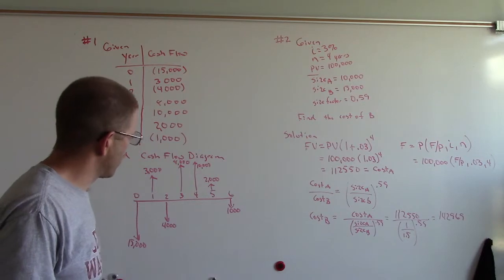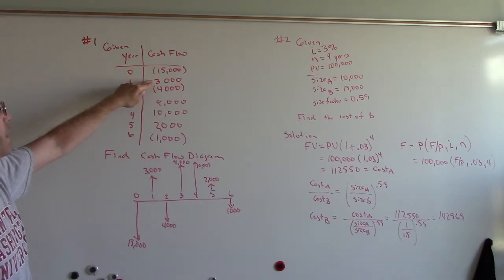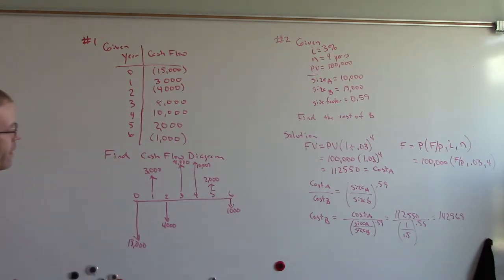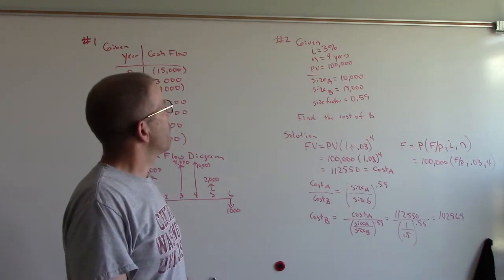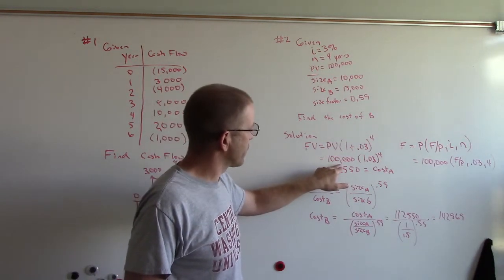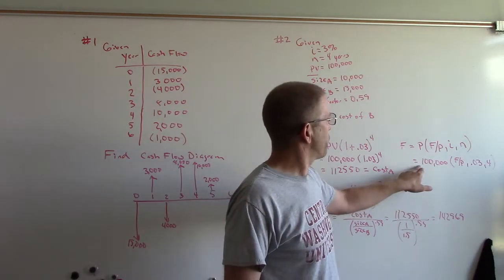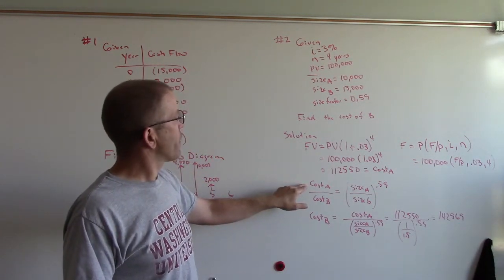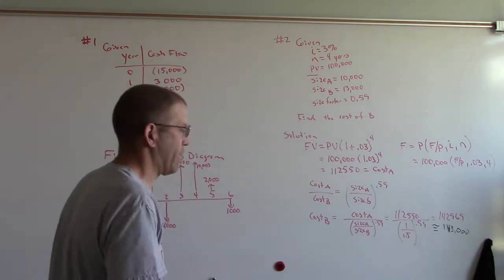IET301 HW1 PR1 2